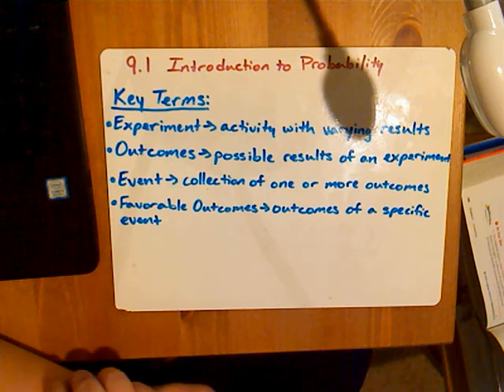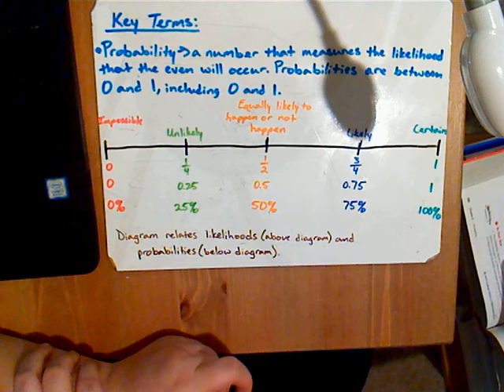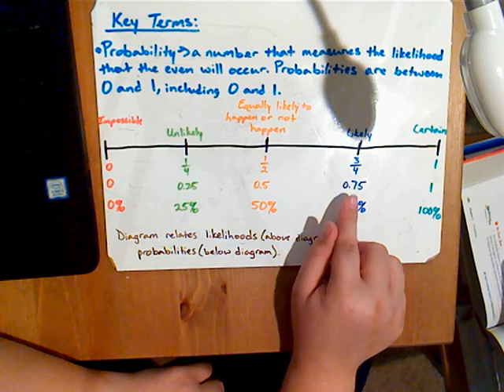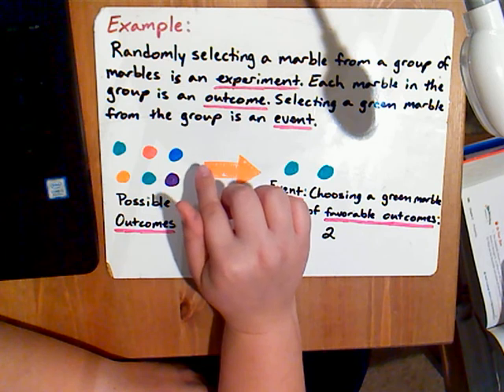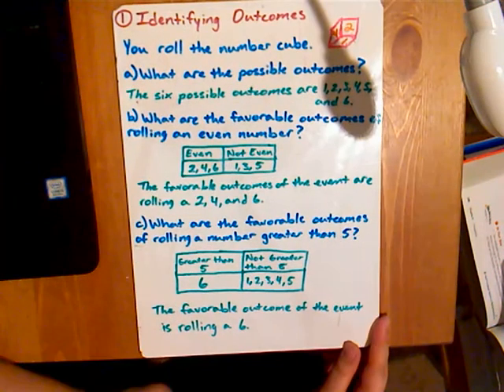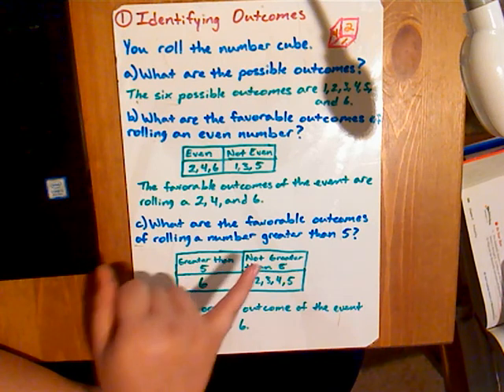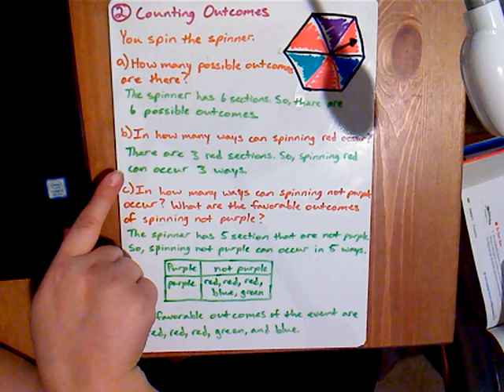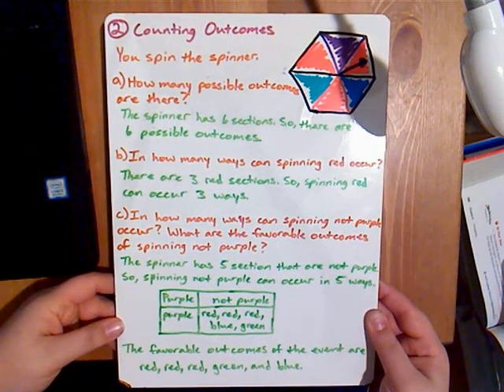9 1 Introduction to Probability